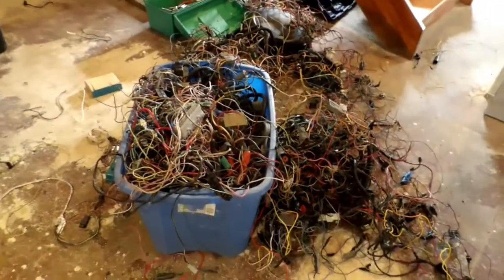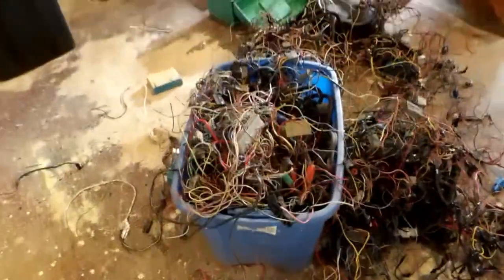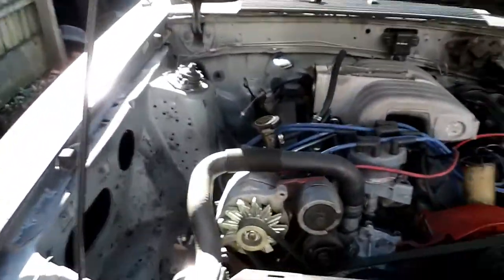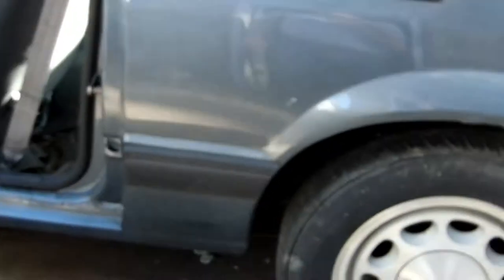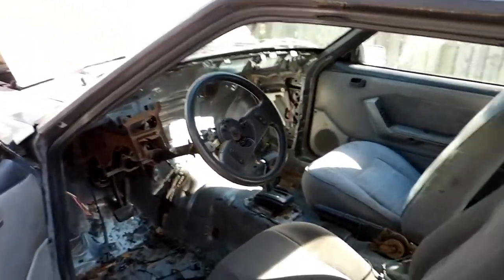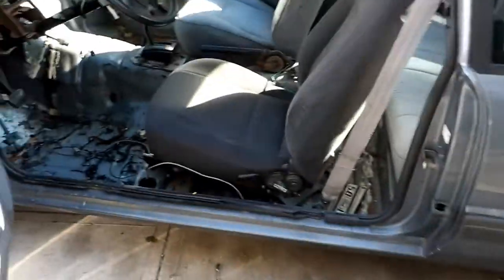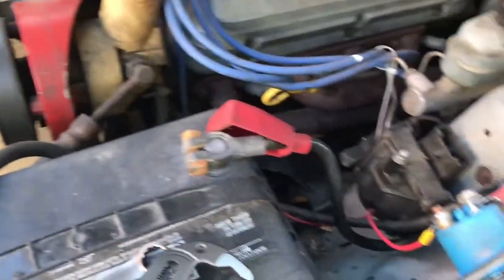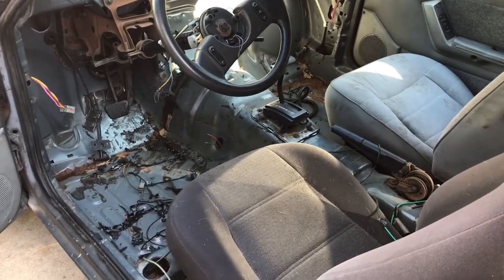Bringing the 89 Mustang LX Notchback back to life!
5.0, AOD, Longtube headers, air conditioner delete, aluminum radiator, one wire alternator, high torque mini starter, twin electric radiator fans